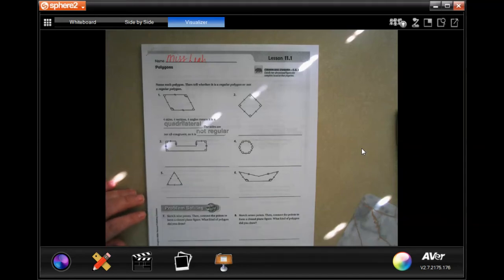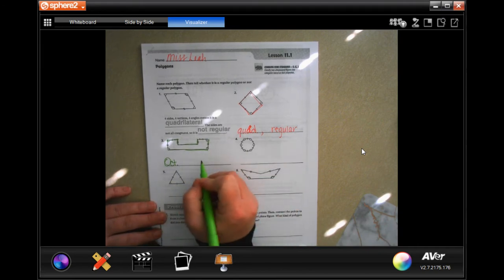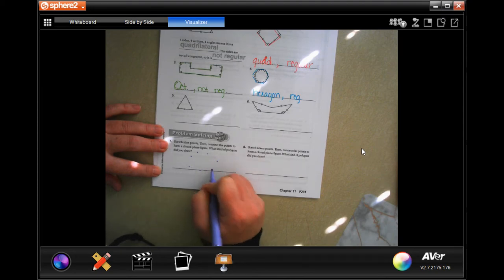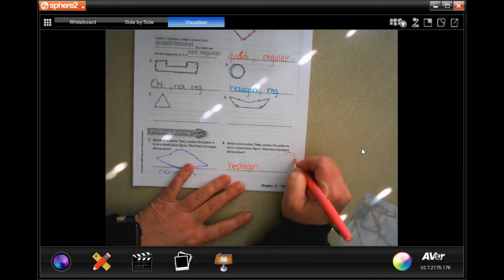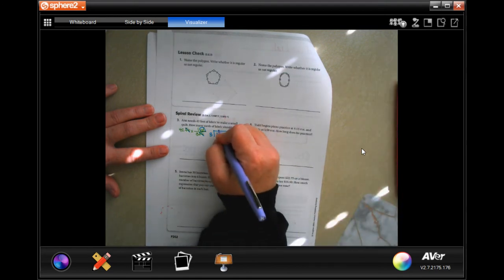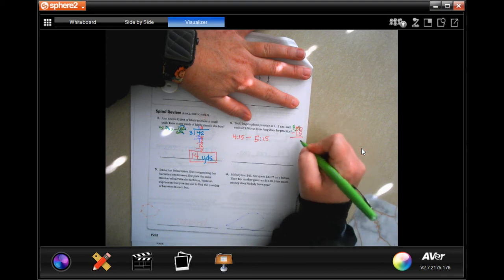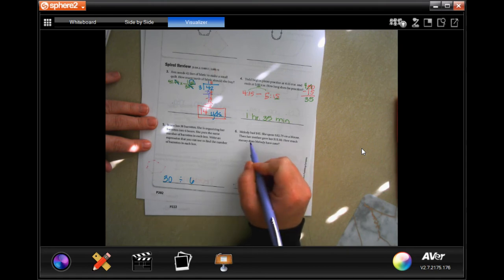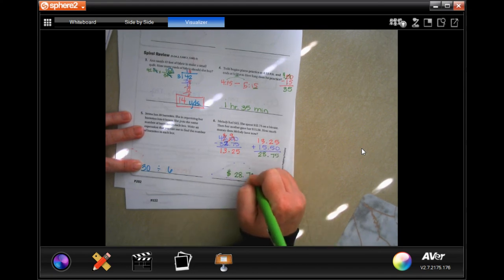5th Grade 11.1